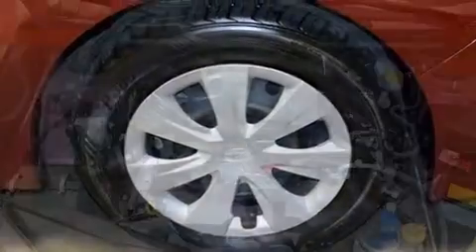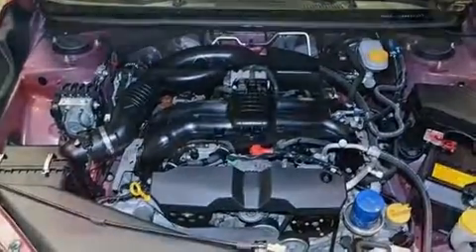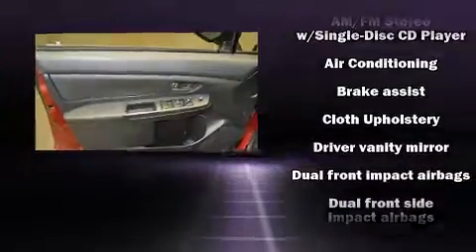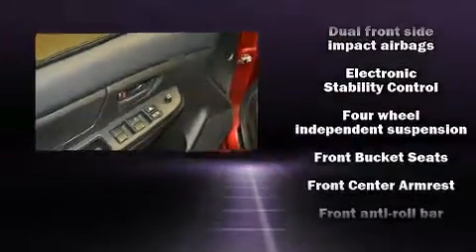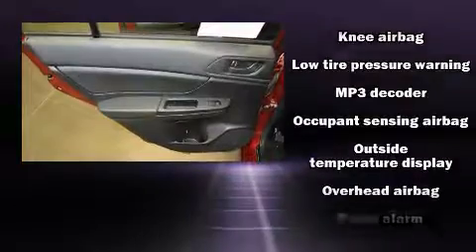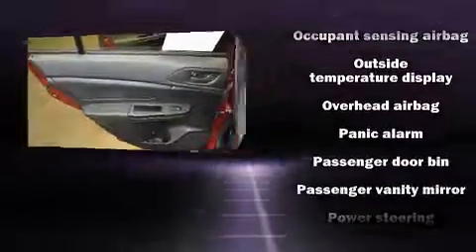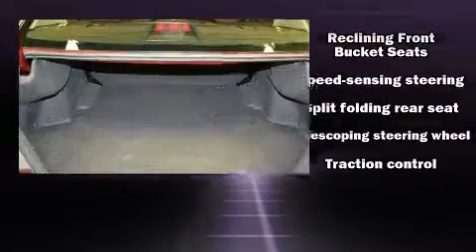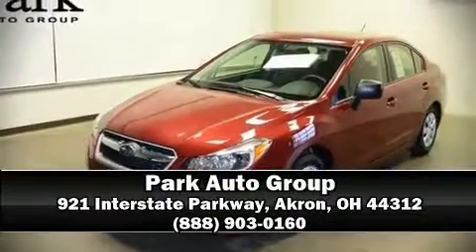2014 Subaru Impreza 2.0i in Akron, OH 44312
Park Auto Group
921 Interstate Parkway
in Akron, OH 44312

Introducing the 2014 Subaru Impreza. Smooth gearshifts are achieved thanks to the 2 liter 4 cylinder engine, and for added security, dynamic Stability Control supplements the drivetrain. Top features include power windows, 1-touch window functionality, variably intermittent wipers, adjustable headrests in all seating positions, a trip computer, tilt and telescoping steering wheel, remote keyless entry, and more. Subaru ensures the safety and security of its passengers with equipment such as: dual front impact airbags, front SIDE impact airbags, traction control, brake assist, a security system, and 4 wheel disc brakes with ABS. Sophisticated all wheel drive assures superb handling in any weather condition. This vehicle has achieved Certified Pre-Owned status, by passing Subaru's comprehensive certification process, including a comprehensive 152 point inspection! We pride ourselves in consistently exceeding our customer's expectations. Please don't hesitate to give us a call.